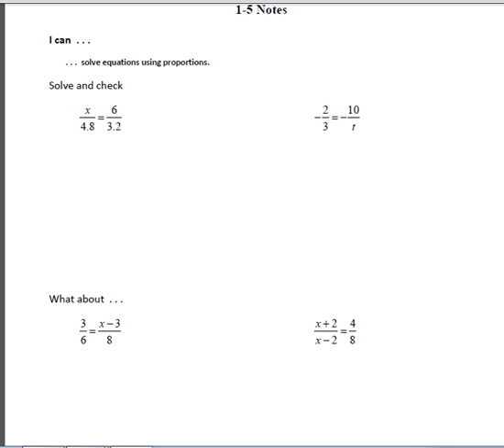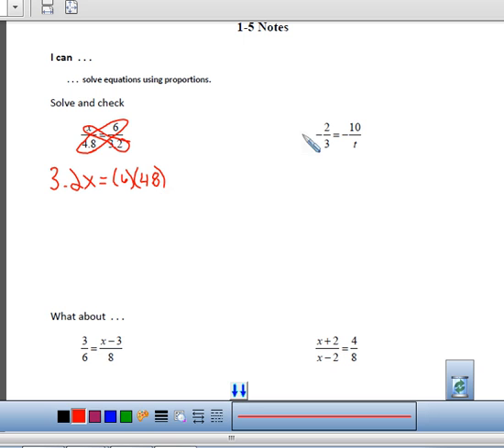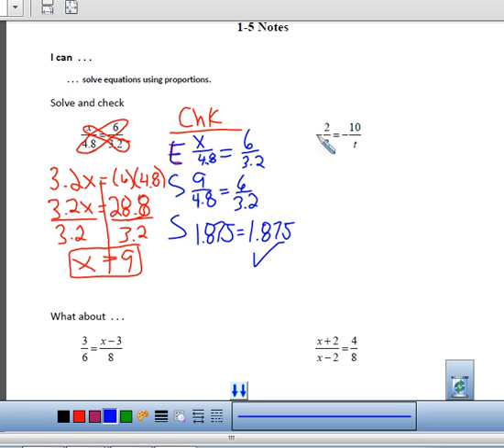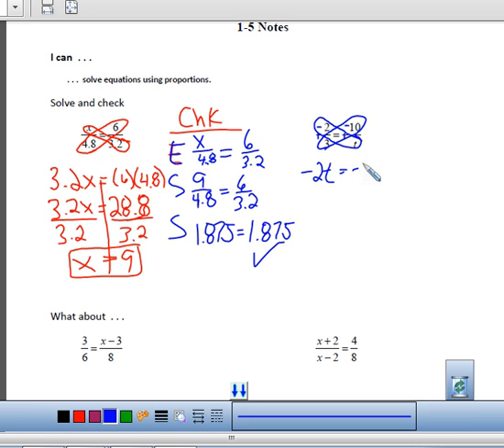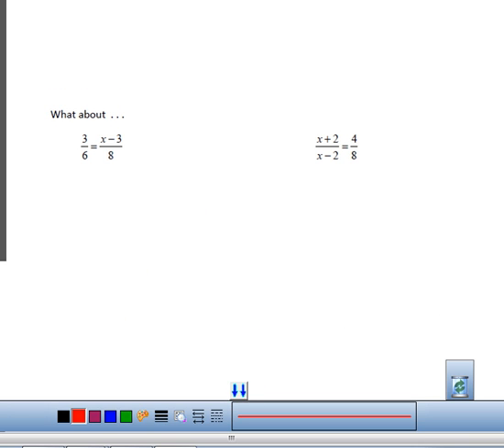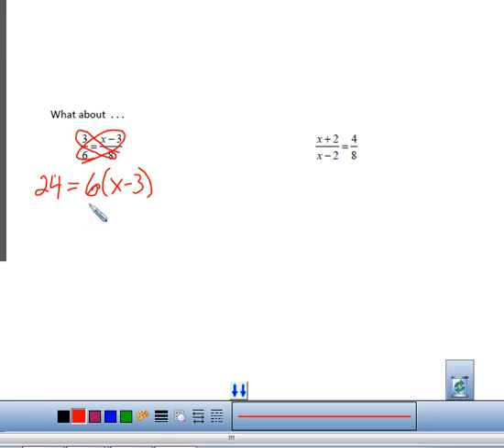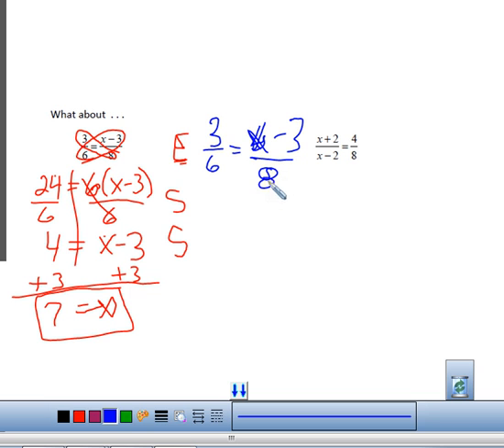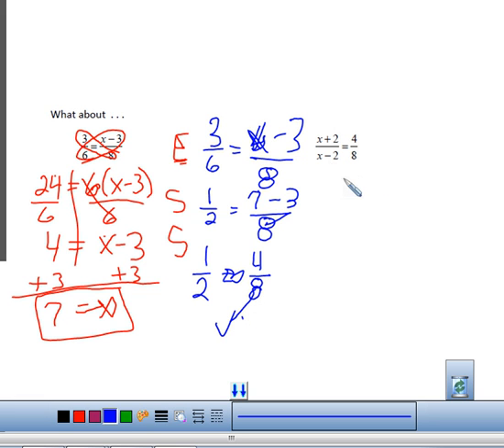lesson 1 5